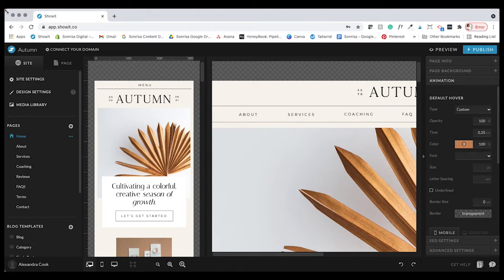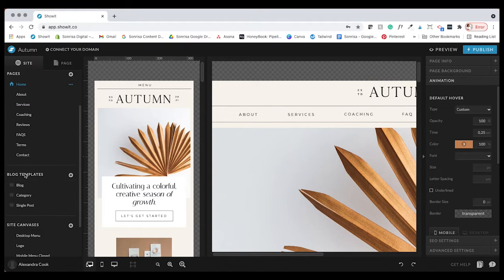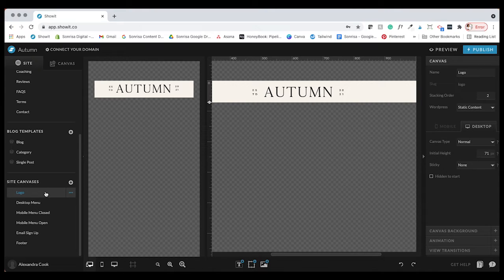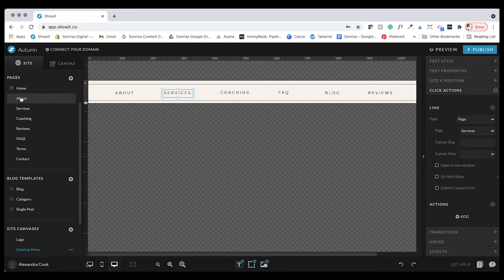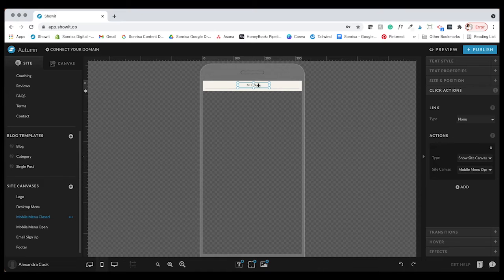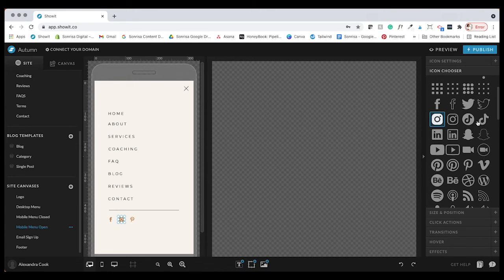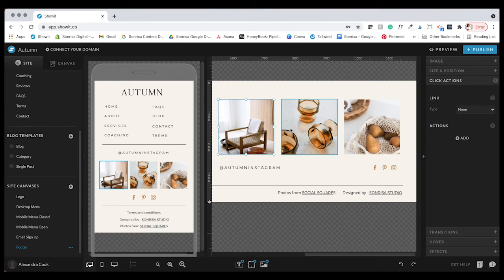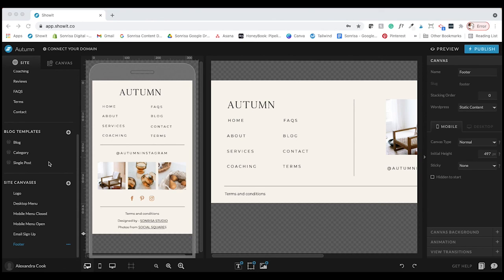Editing Site Canvas - Autumn